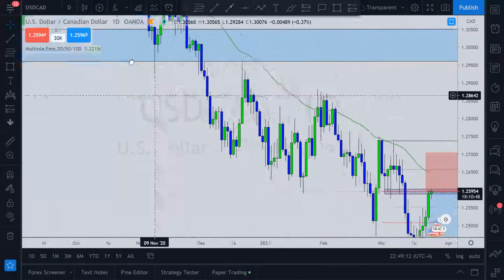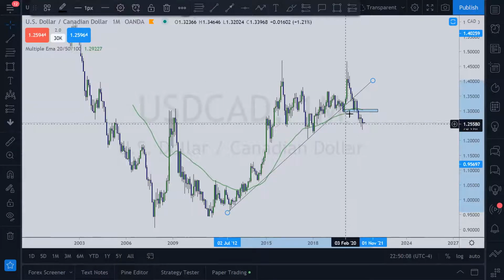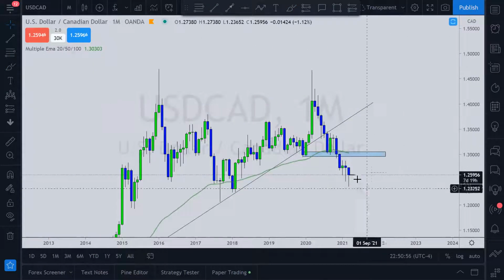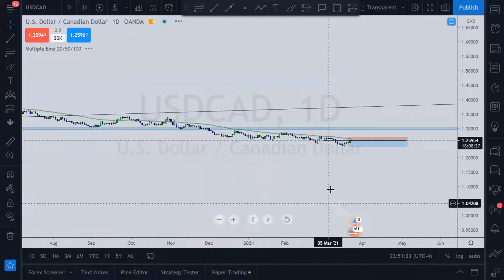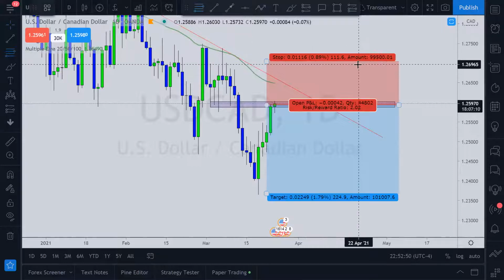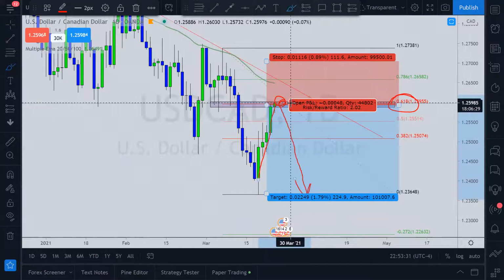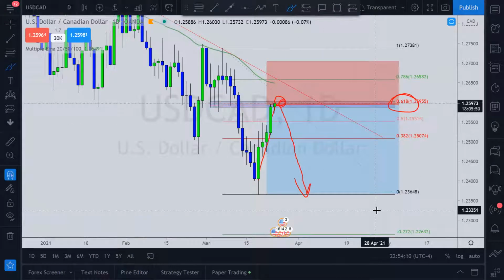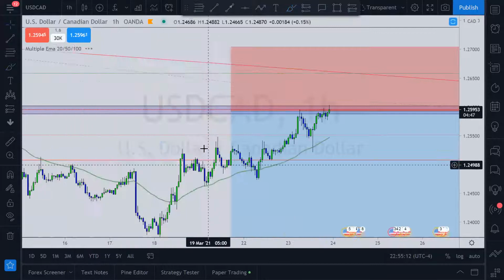USDCAD D1: Swing trade idea!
USDCAD has formed one of my favorite setups.  A clean break of a level, a clean pullback for a retest, the 618 fib level is aligned with structural lows, and the 50 EMA is within my stop loss area acting as dynamic resistance... the last line of defense of my SL.
Multiple confluences.
A nice swing trade setup.  I do hope it works out.  Lots of pips to get!